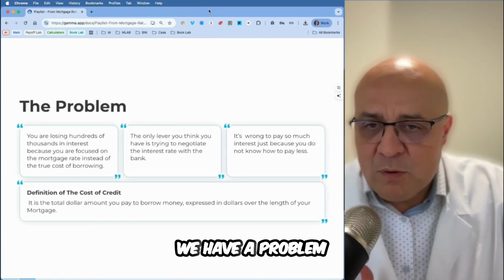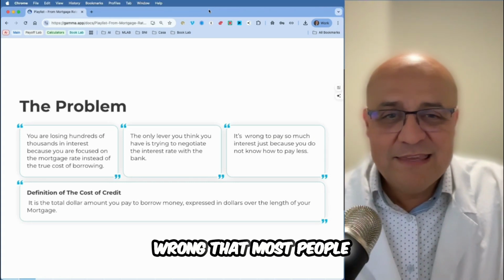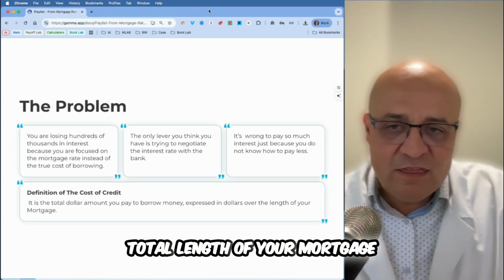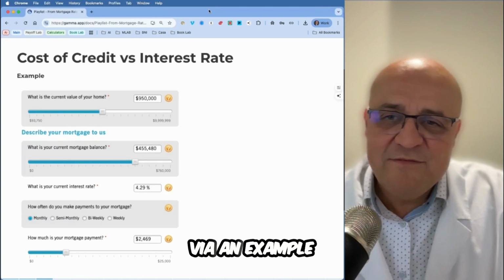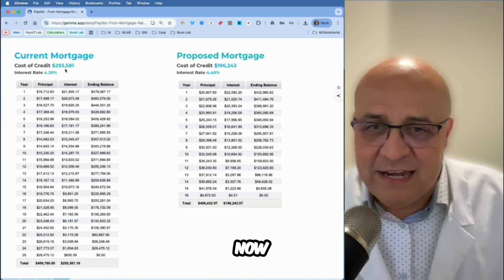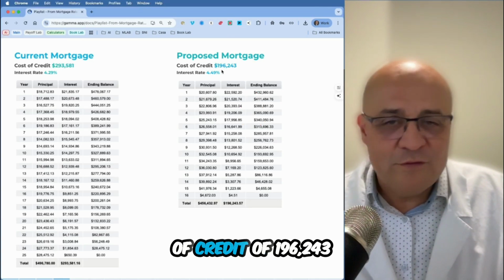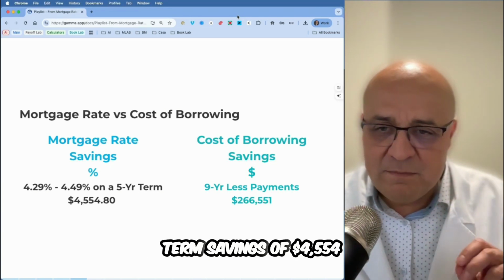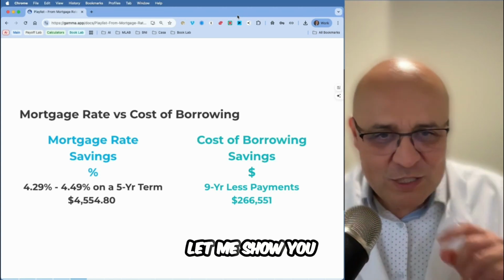Interest Rate ≠ Cost of Credit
Understanding Interest Rate ≠ Cost of Credit

This introduction reframes the way homeowners evaluate mortgages by distinguishing between the lowest interest rate and the lowest total cost of credit.

Through a real example—a $950,000 property with a $455,480 mortgage—it reveals how focusing solely on rate can lead to significantly higher lifetime interest costs.

The Cost of borrowing is defined as the total dollars paid over the full term of the mortgage, and the comparison is striking: a 4.29% rate generates $293,581 in interest, while a 4.49% rate results in only $196,243 in interest.

The rate difference of 0.2% saves just $4,554 for the term, yet strategic cost optimization captures $266,551 in savings. This shift from chasing rates to minimizing total borrowing cost sets the stage for the five strategic areas that follow.

The analysis draws on Camilo Rodriguez’s 23 years as a mortgage broker, helped 1000+ clients and he is the Past President of the Canadian Mortgage Brokers Association, BC.